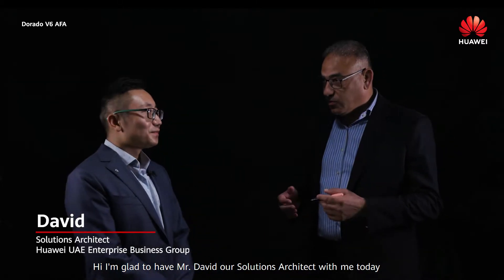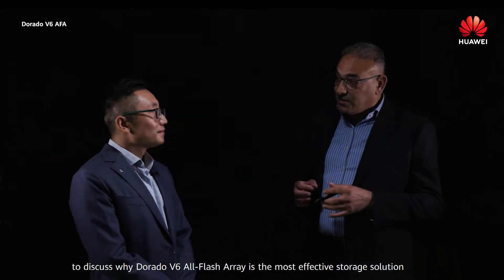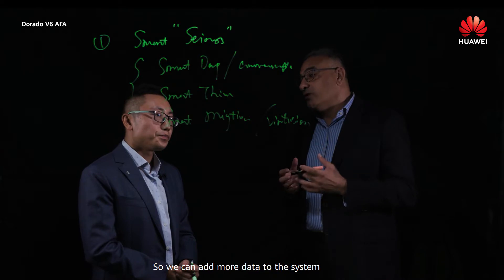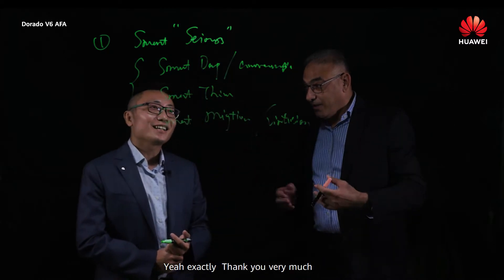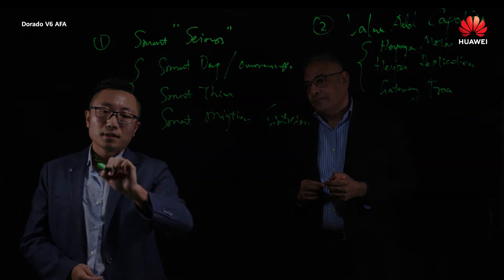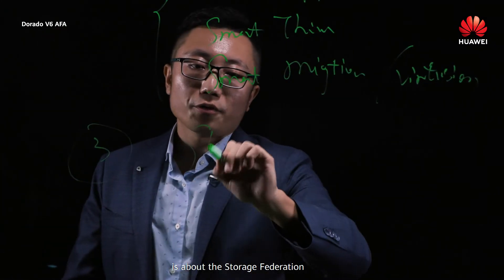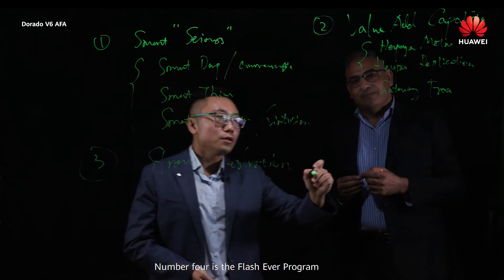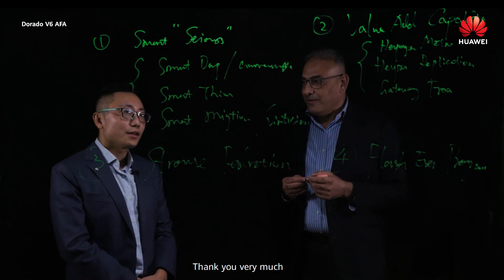Huawei OceanStor Dorado V6 All Flash Storage – Cost Effective Enterprise Storage Solution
The AI-enabled features on Huawei’s OceanStorDorado V6 AFA make it the most cost-effective enterprisestorage system. Watch to see how its smartsolutions for deduplication, compression & migration maximize storage resources & reduce hardware costs